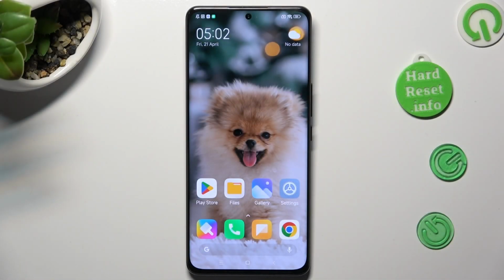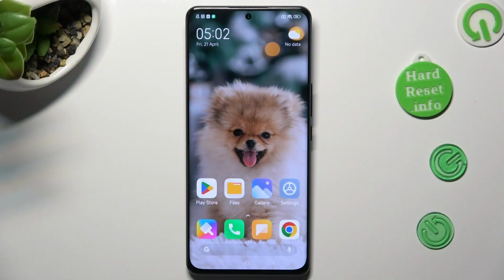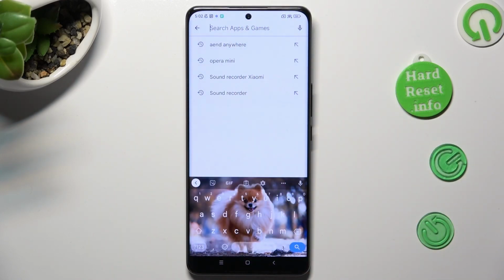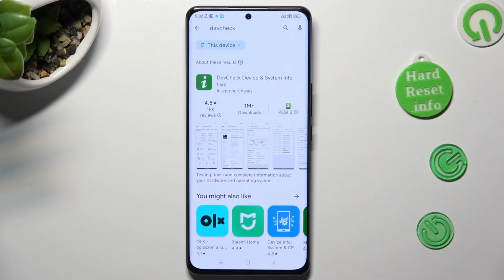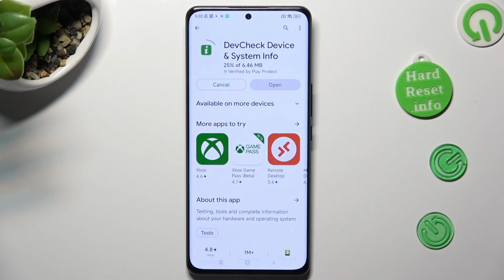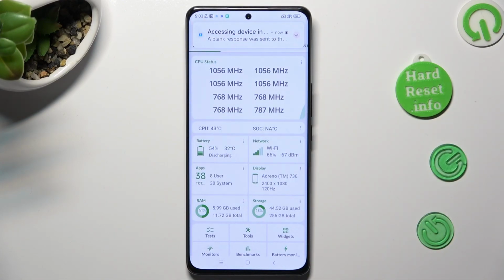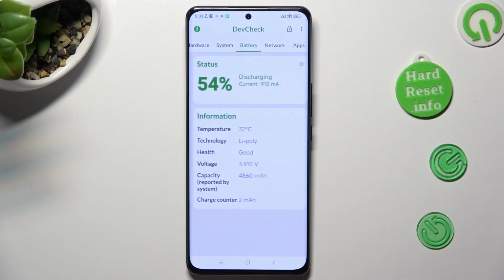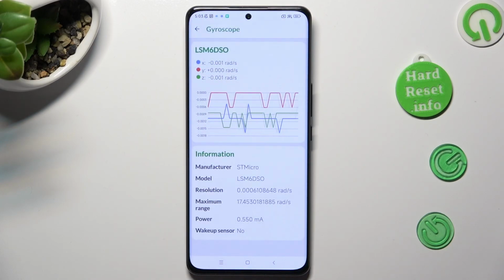How to Check Phone Specification on XIAOMI 12S Ultra - DevCheck Hardware and System Info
Find out more info about XIAOMI 12S Ultra:
Hi! Do you want to know how to easily check the detailed specifications of your XIAOMI 12S Ultra? You should install and use the DevCheck Hardware System Info app. Watch this tutorial and all the detailed information about your phone. Visit our YouTube channel if you want to know more about XIAOMI 12S Ultra.

How to check phone specifications on XIAOMI 12S Ultra? How to install DevCheck Hardware and System Info on XIAOMI 12S Ultra? How to download DevCheck Hardware and System Info on XIAOMI 12S Ultra?